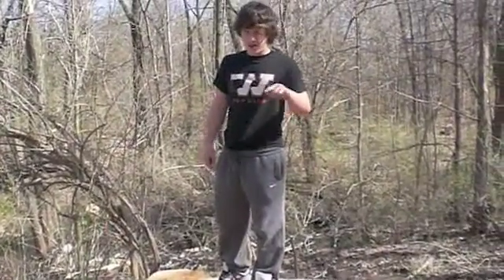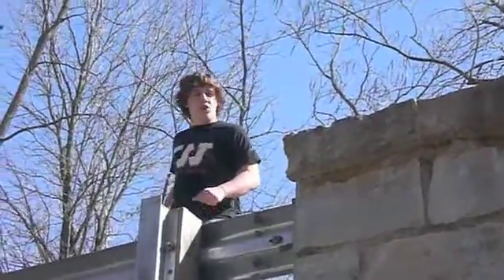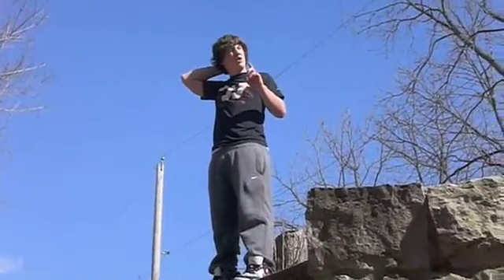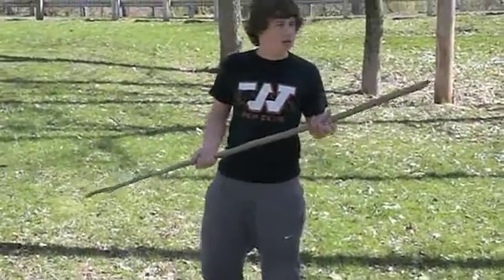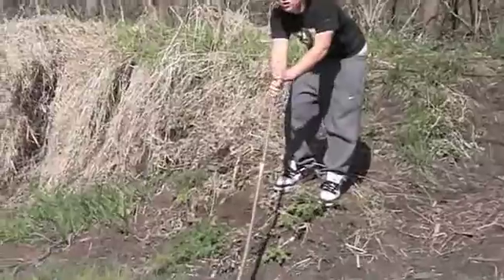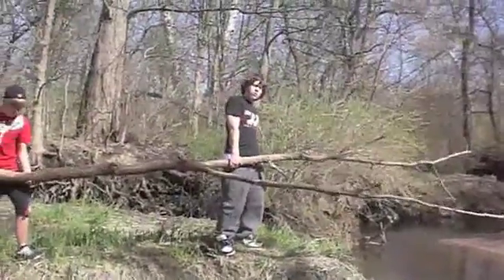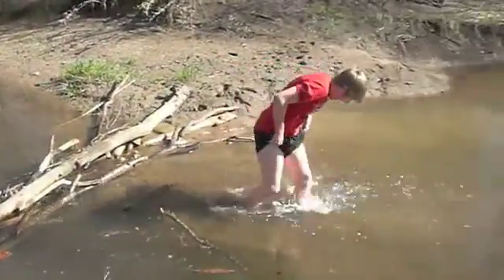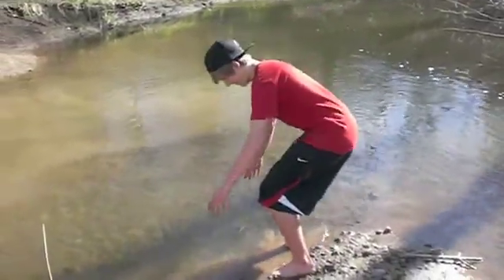Craig Vs. Wild Parody (Biology Extra Credit)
Ben , Rusty, and myself making a Craig vs. Wild parody to get extra credit in biology.